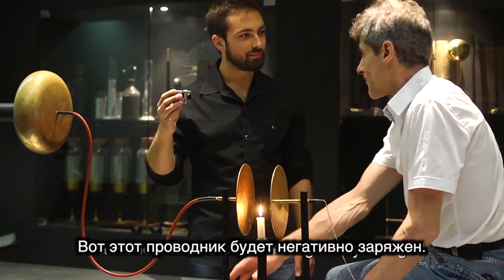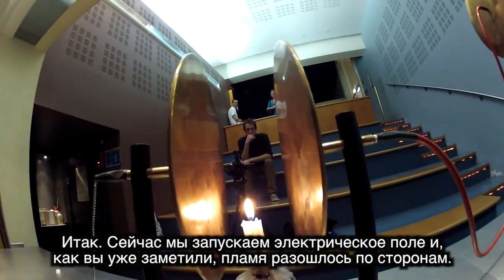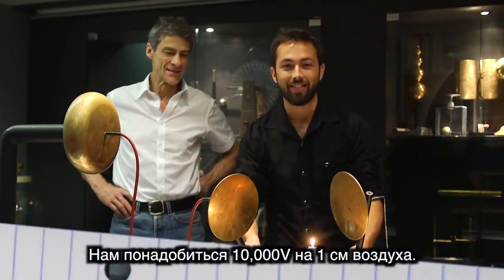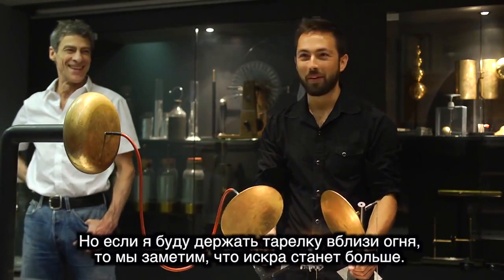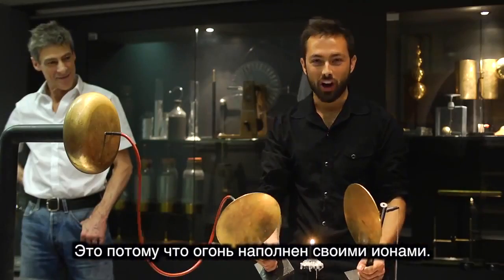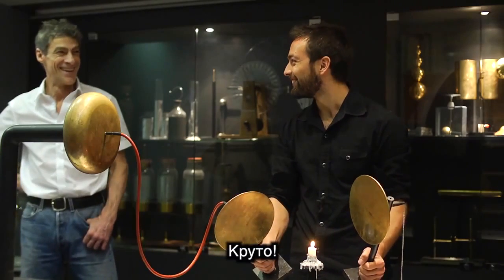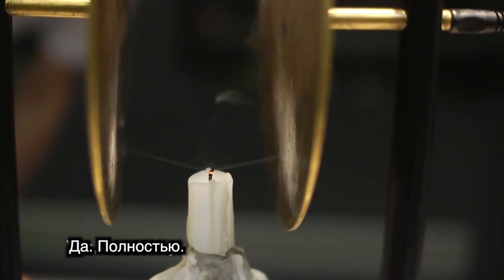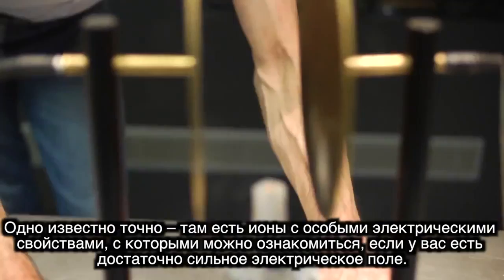Опыт с огнём свечи, в переводе от Глобальной Волны - The Global Wave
Продвижение и популяризация новой научной парадигмы и прорывных технологий.